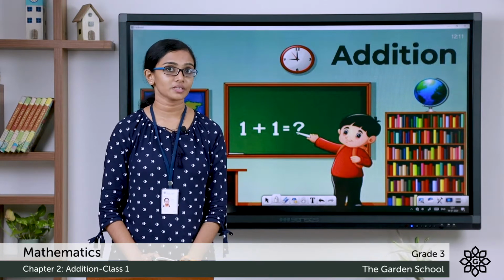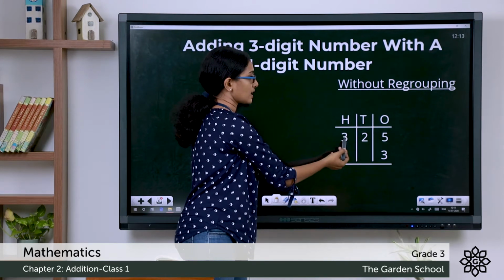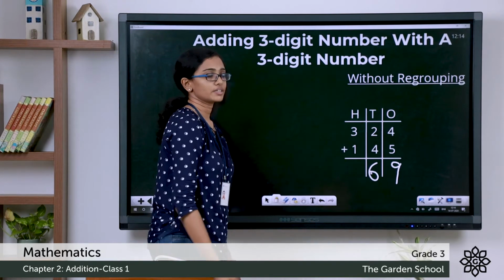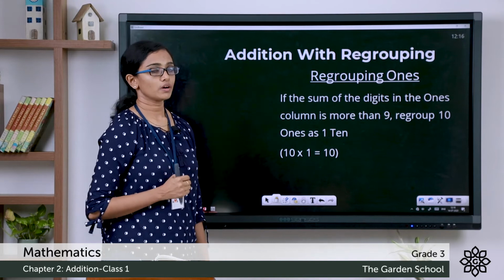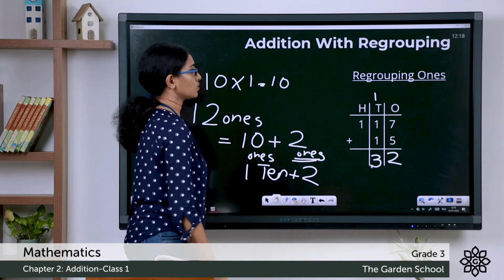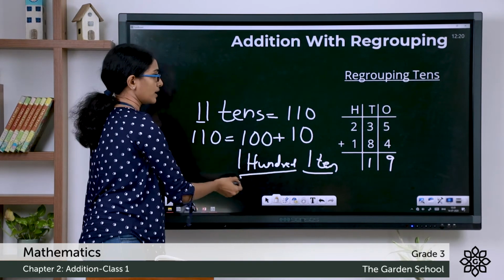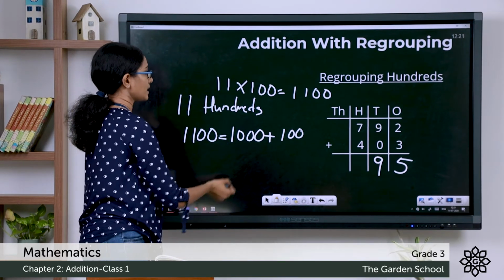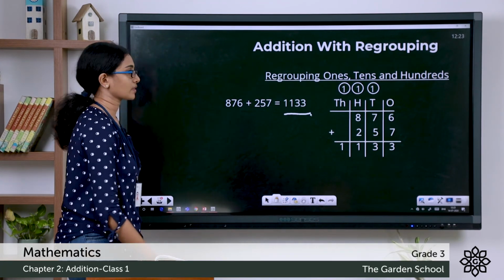Grade 3 Mathematics Chapter 2 Class 1 Addition of 3 Digit Numbers, with and without regrouping